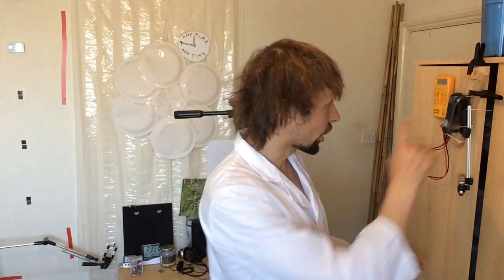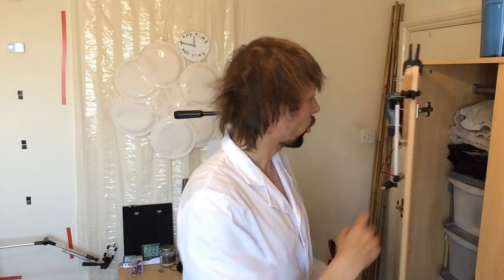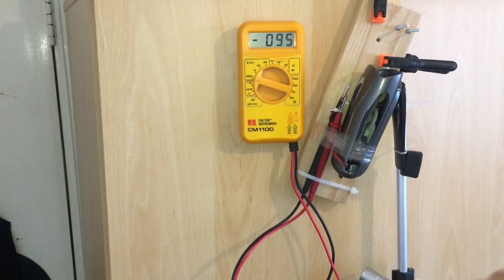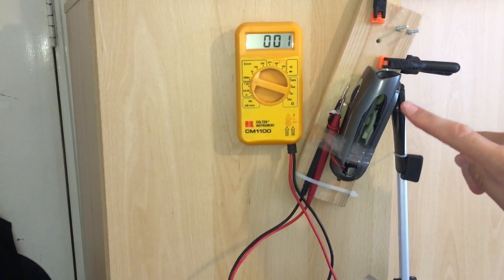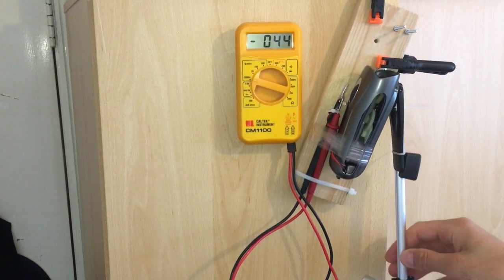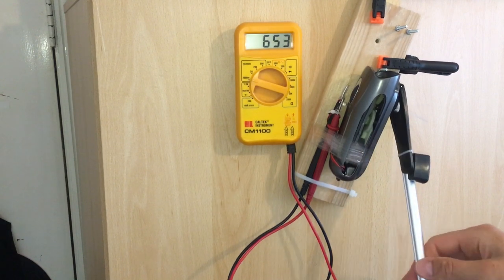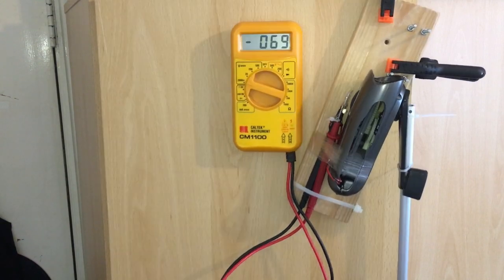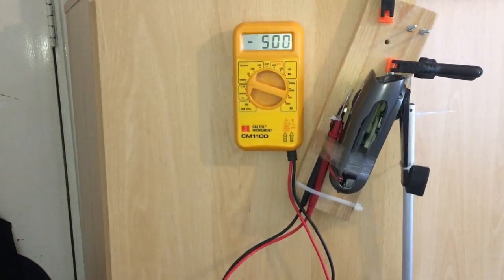How to generate free electricity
Freee electricity for everybody